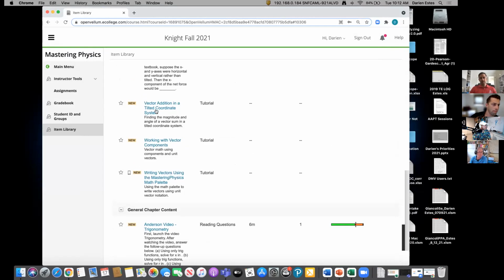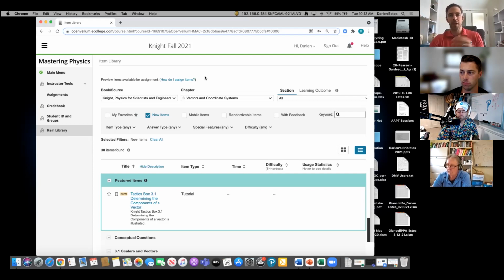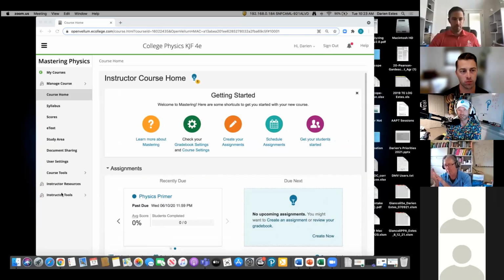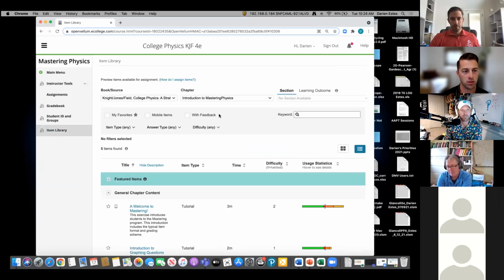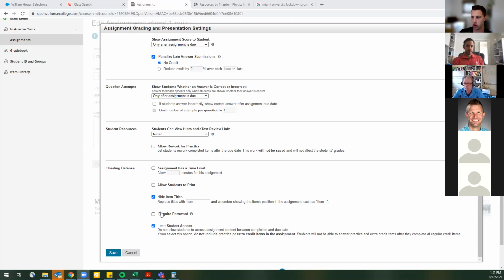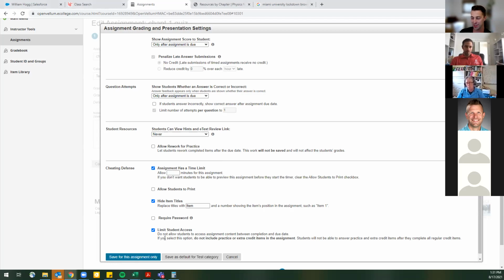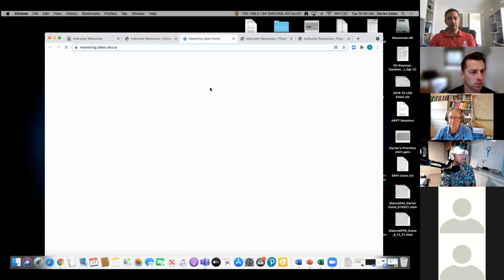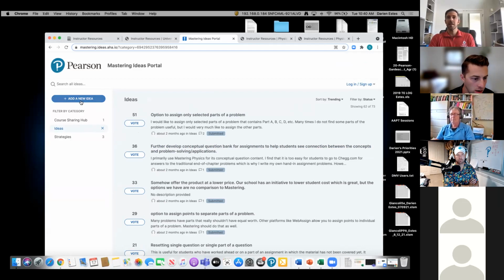Mastering Physics with the Miami Physics Team